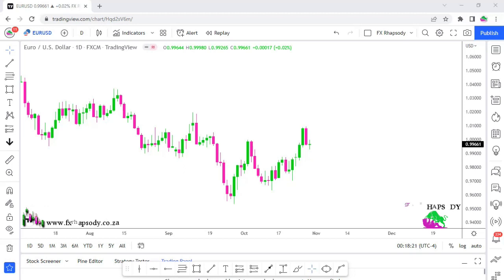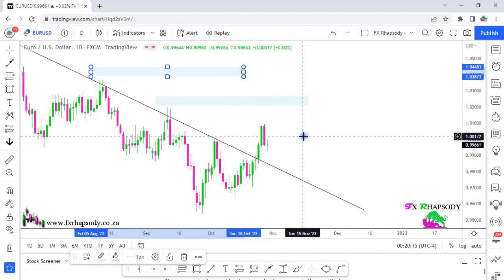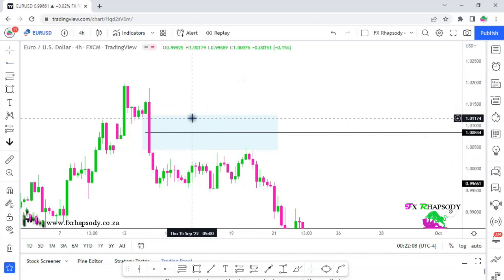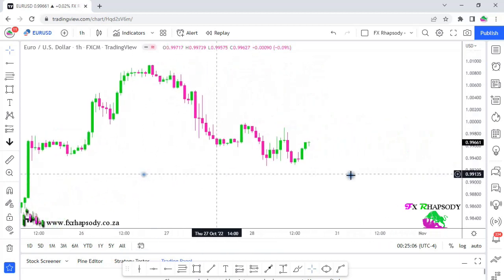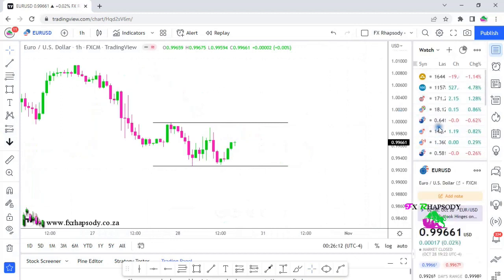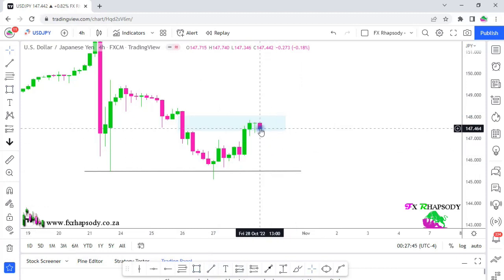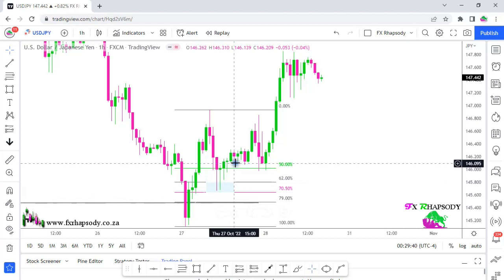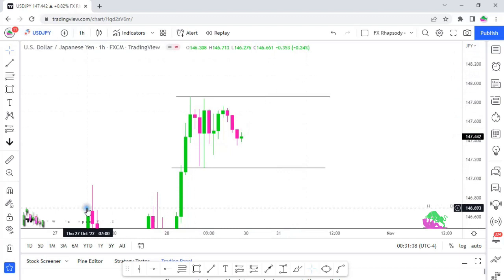WEEKLY ANALYSIS WK44 PART 2 : EUR/USD & USD/JPY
In this video we look at our weekly top down analysis on EURUSD & USDJPY.
EURUSD and USDJPY is two of the most traded currency pairs in the world. We are using two methods in our EURUSD weekly analysis & USDJPY weekly analysis, the fair value gap and the Fibonacci, which builds nicely together with our forex trading. This is an easy forex trading strategy to understand even for beginners in forex trading and if you are here to learn to trade forex. Using these methods, you will start understanding the forex smart money strategy, which is an easy forex strategy. Trading forex is simple and easy if you do not complicate it to much, and this is why I try and simplify forex trading as much as possible.